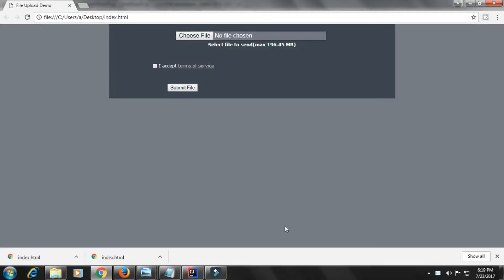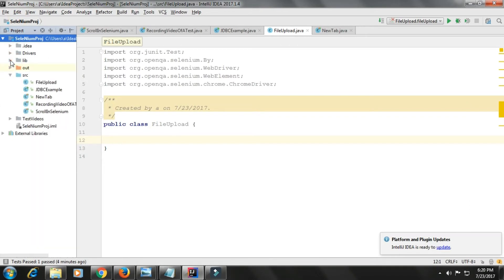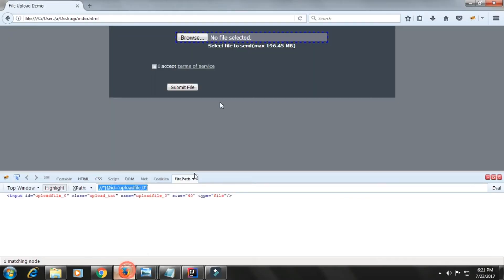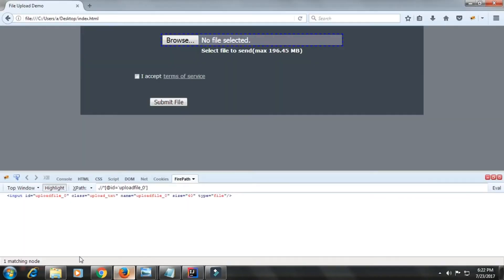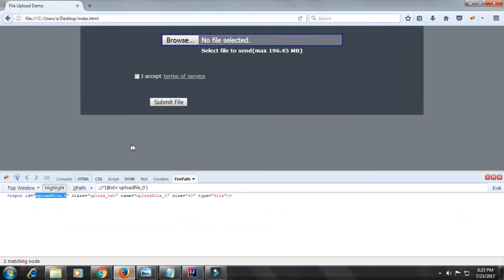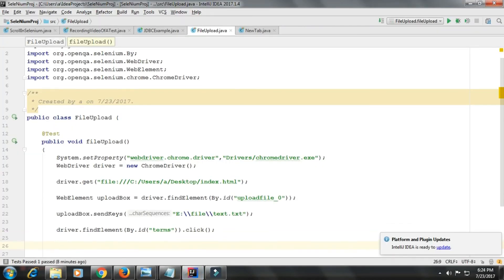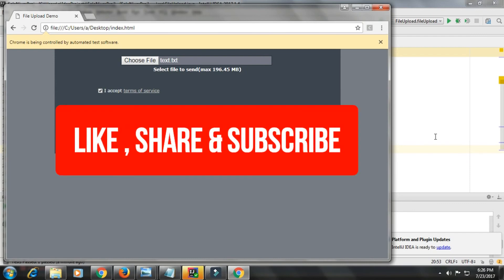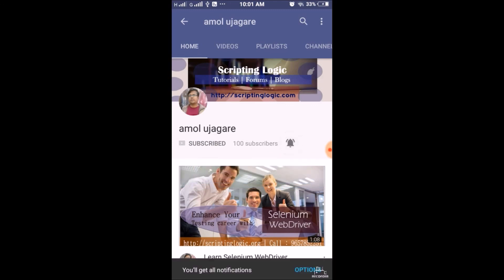How to upload a file using selenium